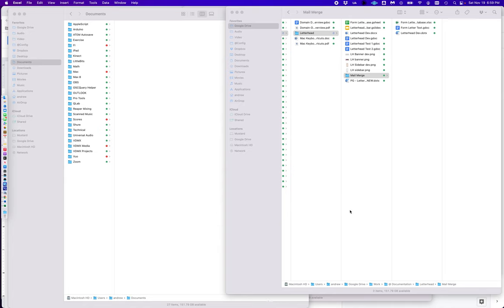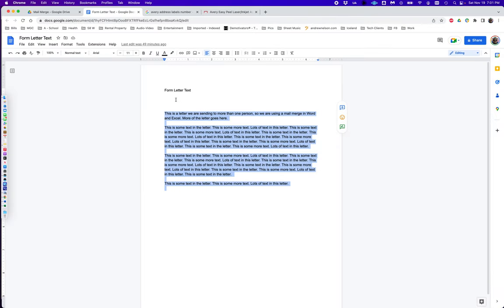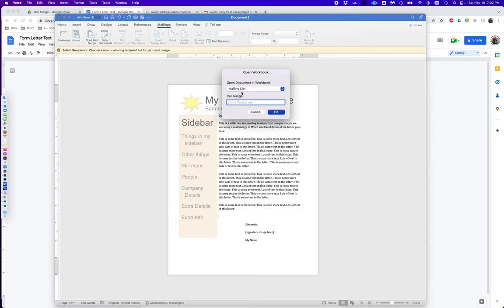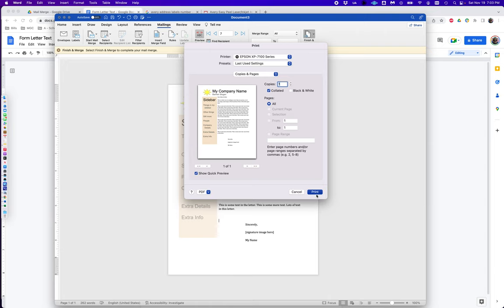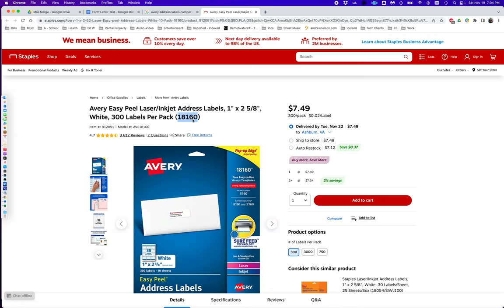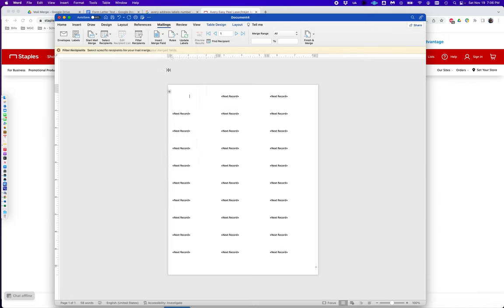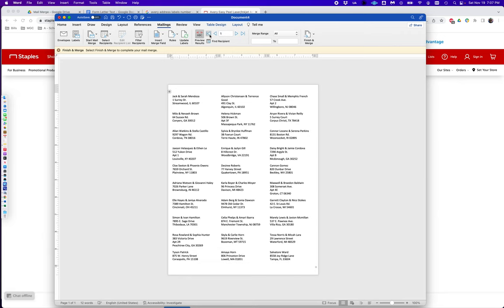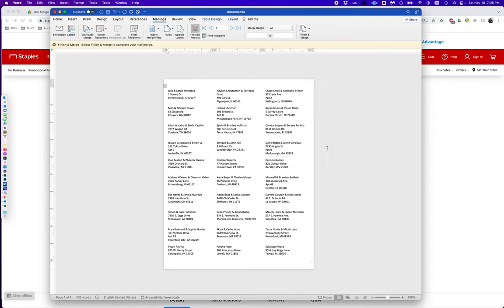Mail Merge How To - Letters and Labels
Basic Mail Merge instructions for Word and Excel docs to generate letters and labels with from mailing list data.